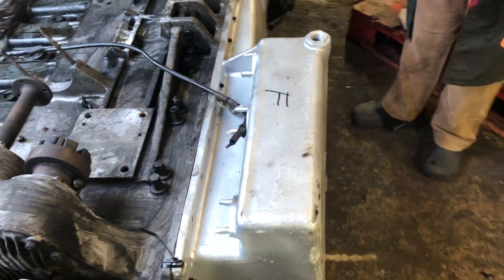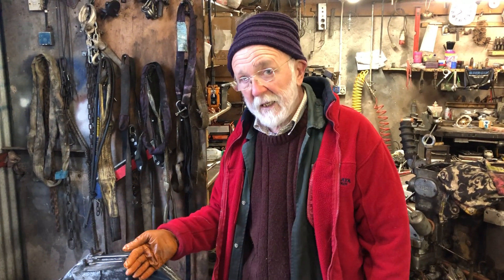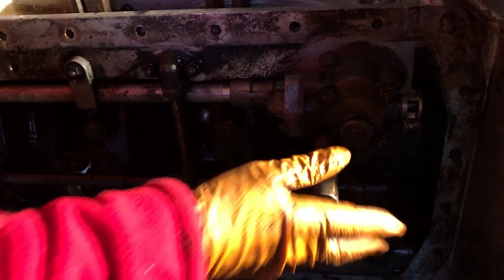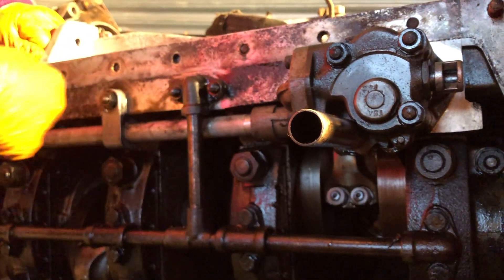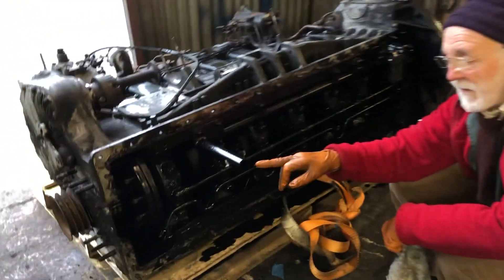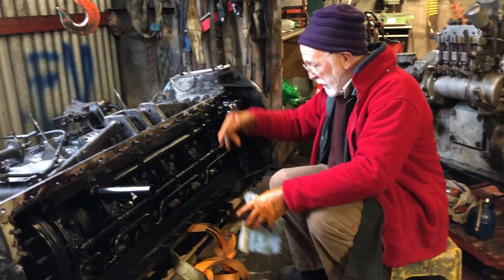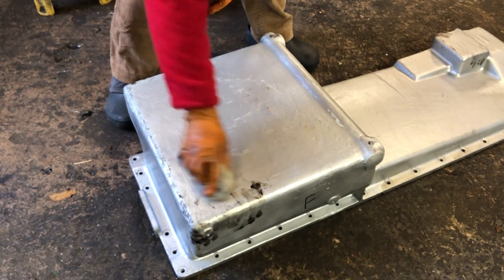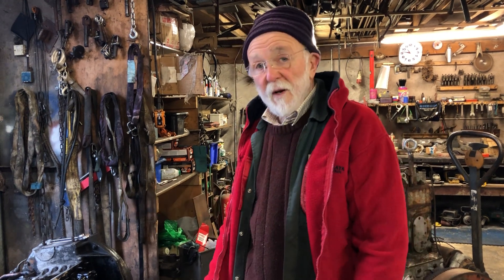Gardner Engines: the front sump pan.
Here we take a look at the front sump configuration on a Gardner Engine - 6LXB.